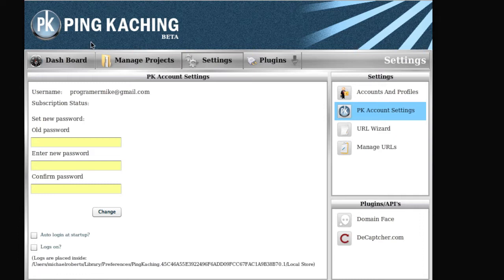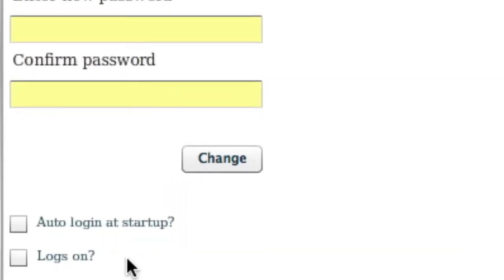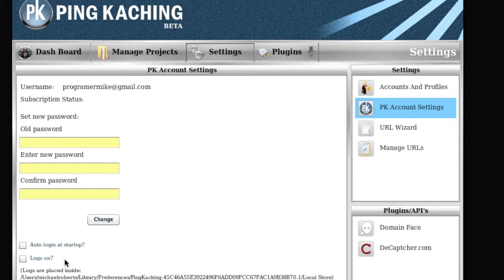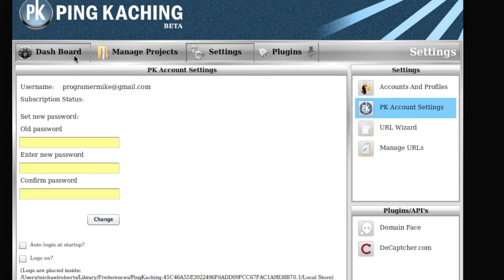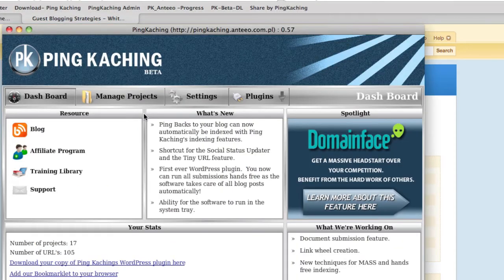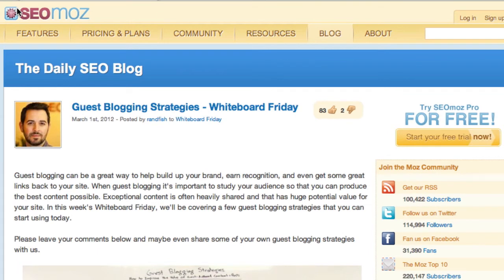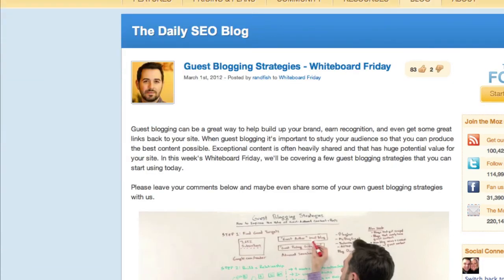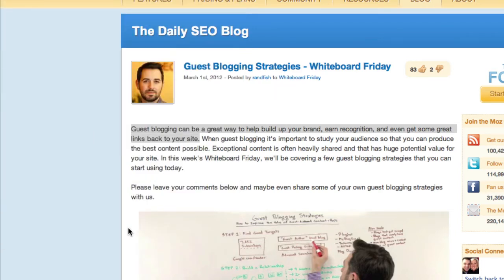Ping Kaching Bookmarklet - Bringing Social to Your Browser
Welcome to version .60 of Ping Kaching.  This new update completley changes how you will use the Ping Kaching tool!  For more information about this powerful social software please